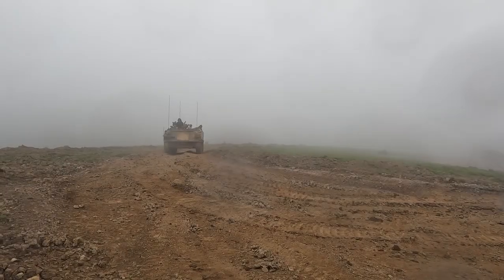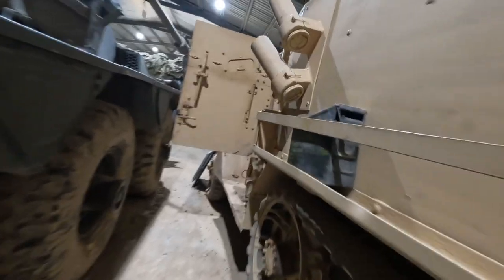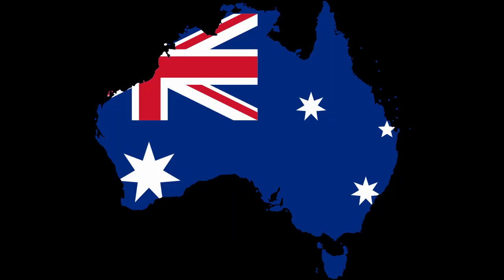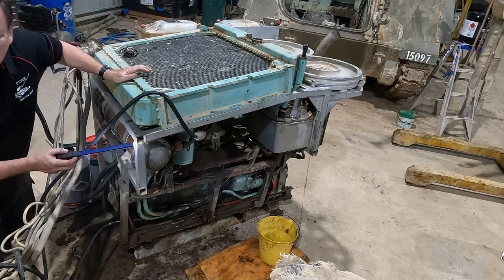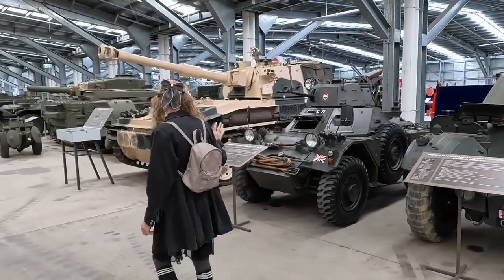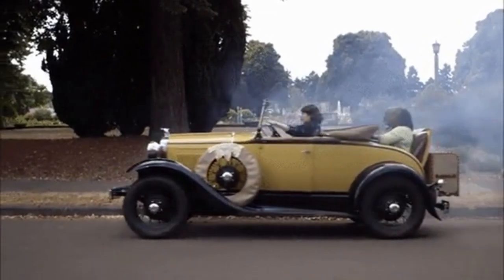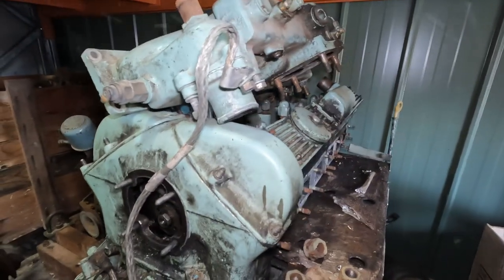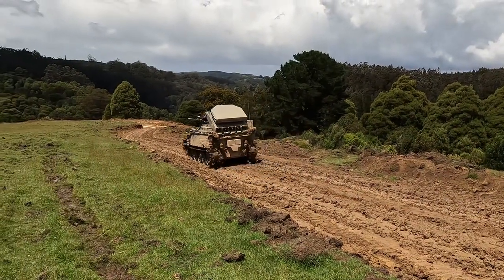British Fighting Vehicles - Why You Should Avoid Them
Today we delve into the messy world of British engineering and find out just how bad some of their mechanical designs are.